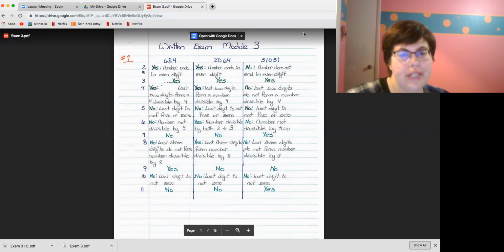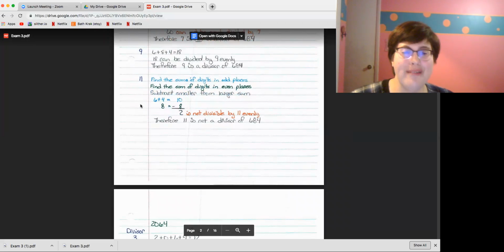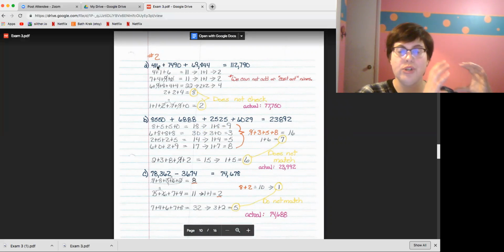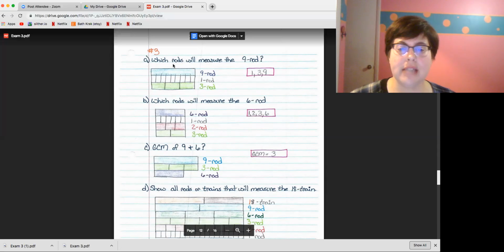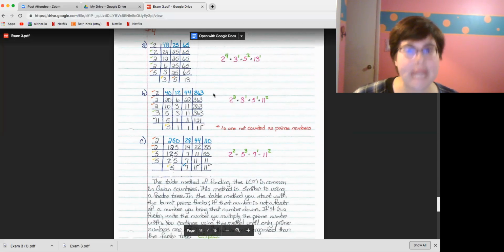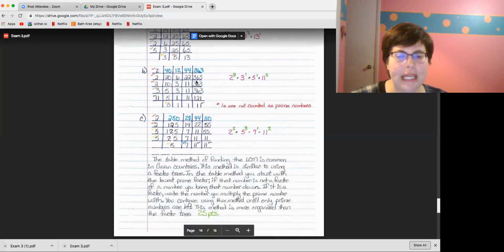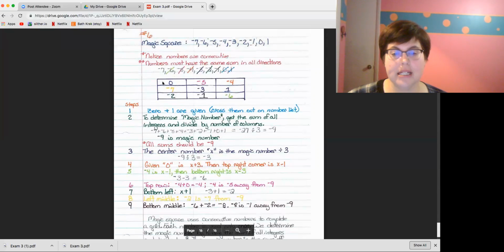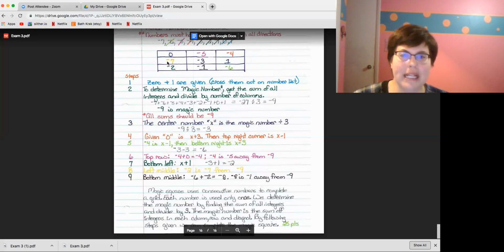Lambert, Crystal MFTI Written Exam 3 Chapter 4 Number Theory & Chapter 5 Integers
Zoom Report of Exam 3